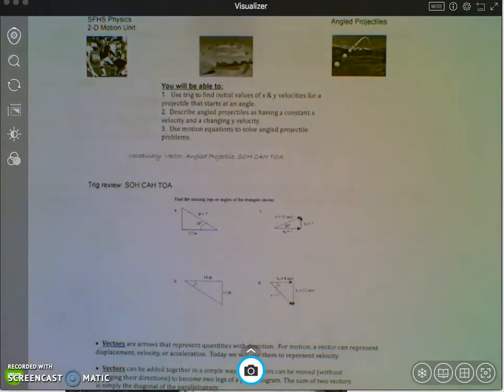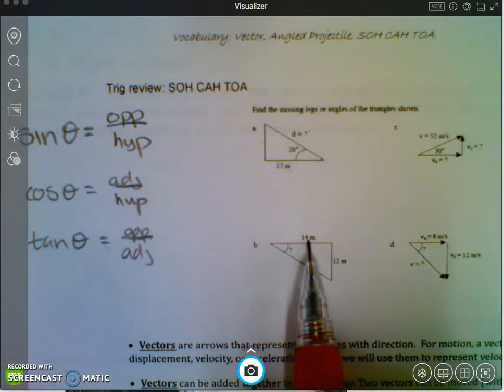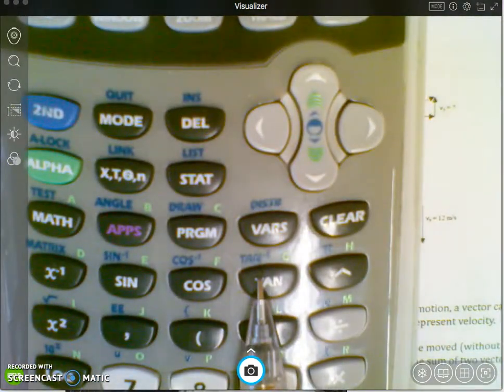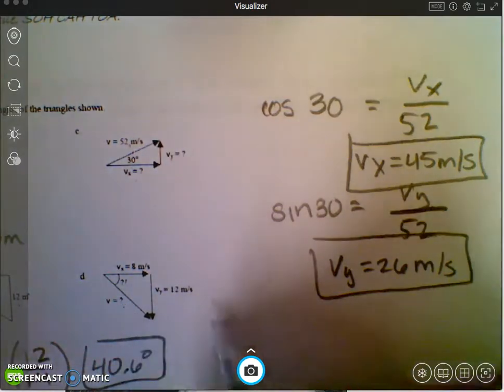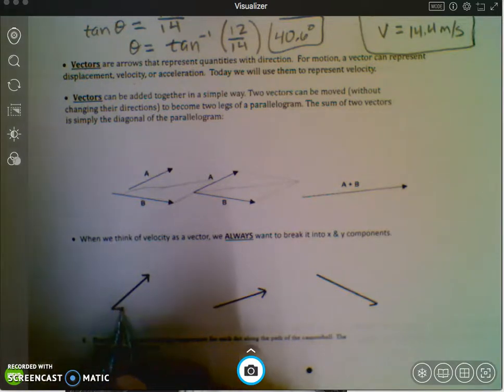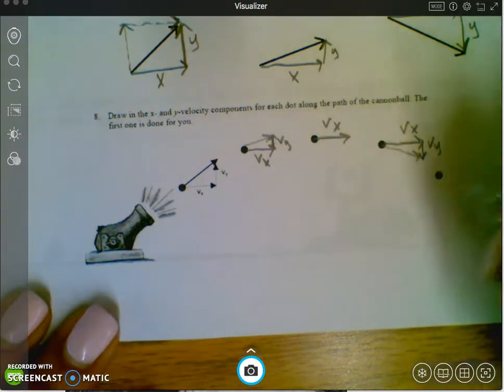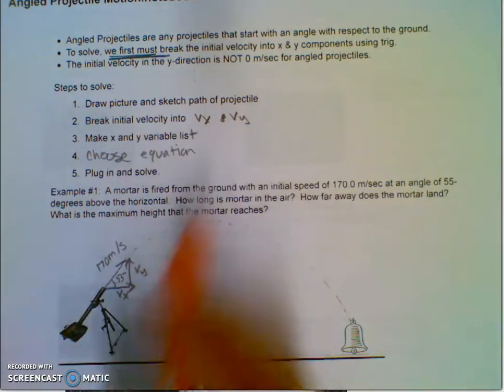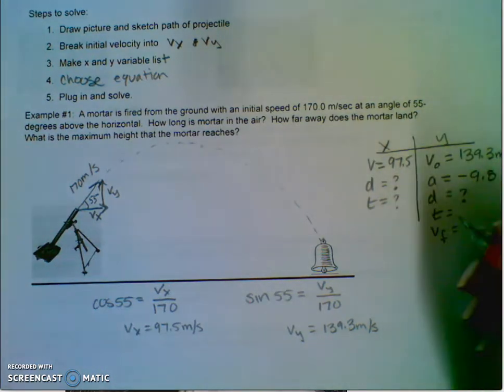U 2 Video 2 Part 1